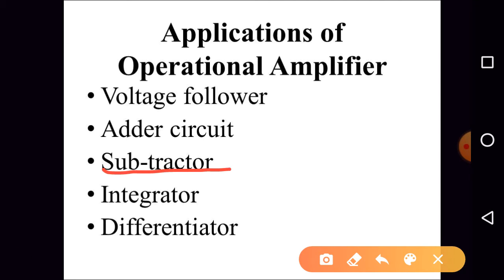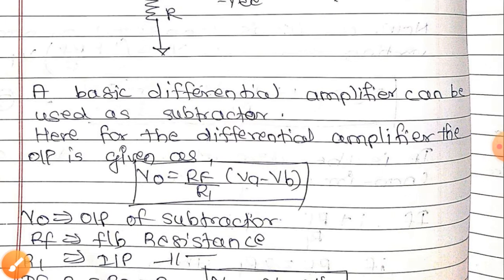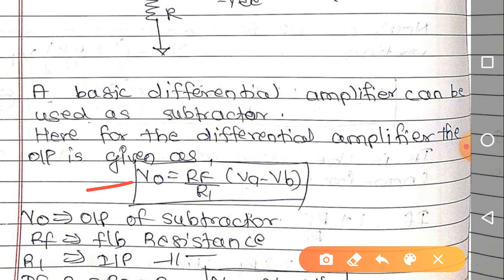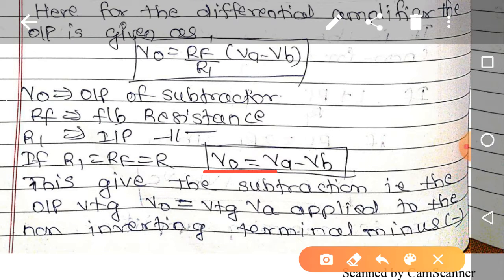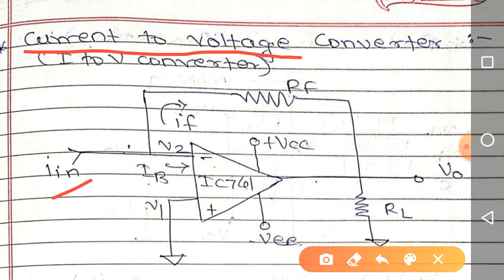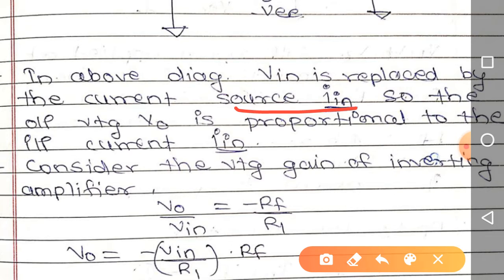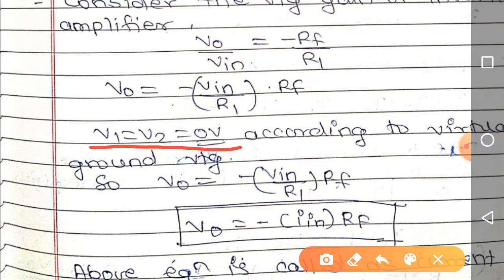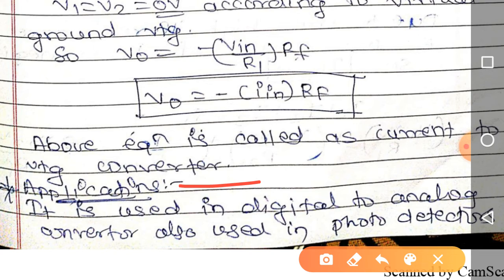Applications of Operational Amplifier-3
Subtractor-by using differential configuration of op-amp, Current to voltage converter.